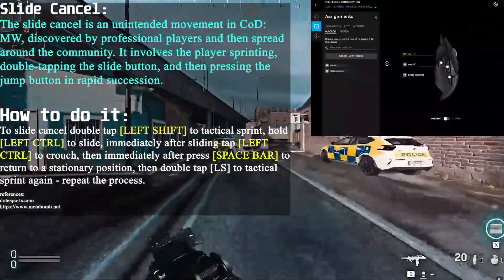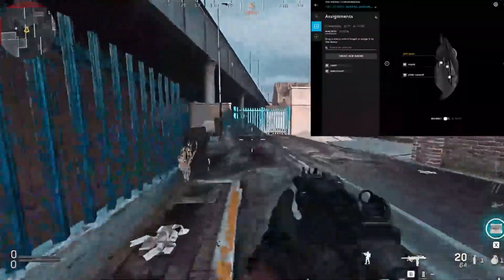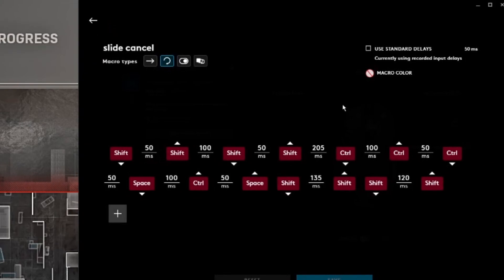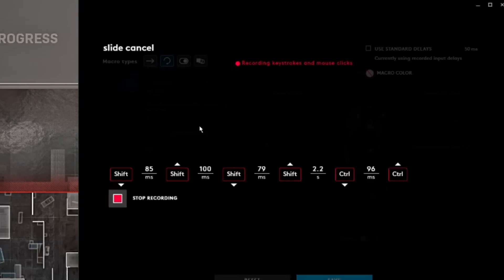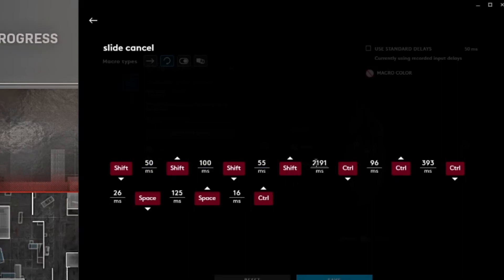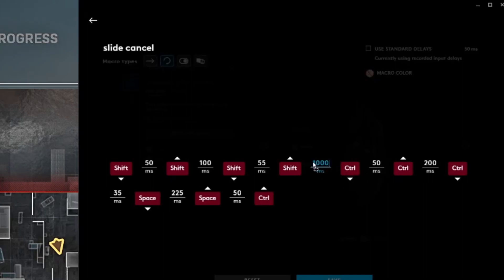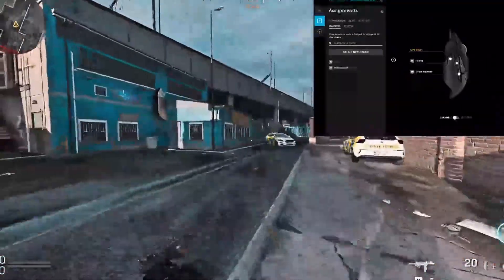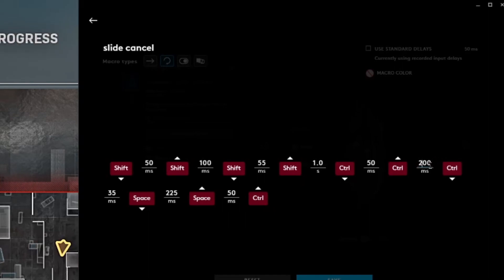Tutorial | Logitech Gaming Hub | How to make an Advanced Macro ( COD Slide Cancel )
Welcome,
In this video I will be teaching you on how to make Advanced Macros on Logitech

★Timestamp:
Not needed, entire video important!